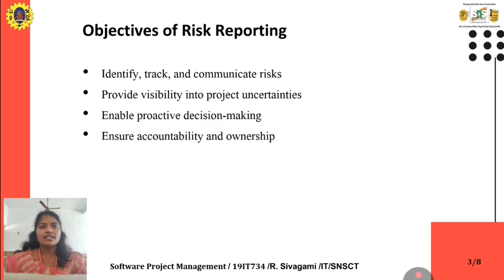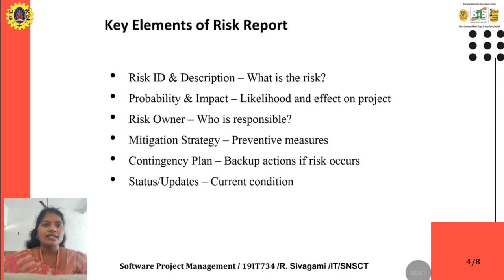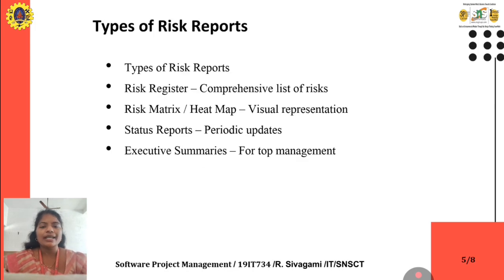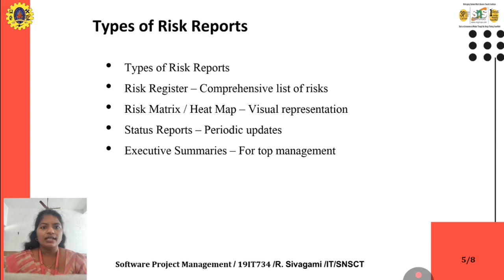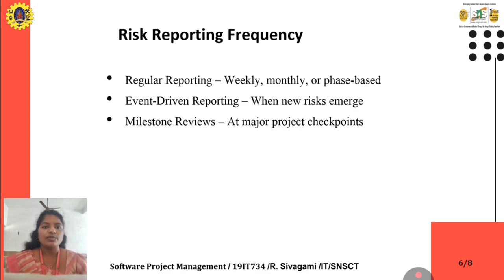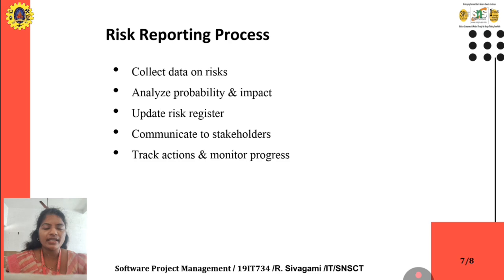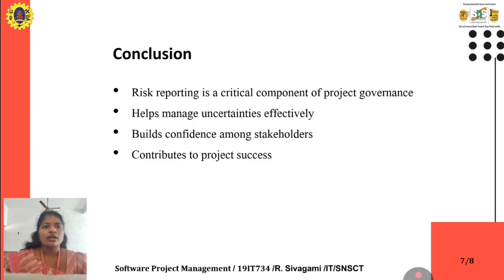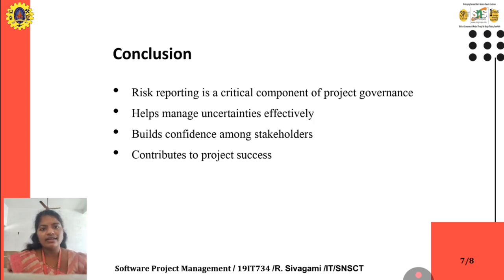Risk Reporting|Software projects management|SNS INSTITUTIONS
The Project Management Professional (PMP)® certification exam assess one’s knowledge of all things project management, including risk management tools, activities, and documents. Depending on the industry, the type of project management methodology used, and the specific project management tools employed by an organization, different levels of formal risk tools and documents can be used. However, there are foundational aspects of risk management that, through the standards measured by the Project Management Institute (PMI)’s PMP exam and their A Guide to the Project Management Body of Knowledge (PMBOK® Guide), all PMP credential holders know.

Purpose of a Risk Report

Searching for the difference between the risk report, risk analysis, and risk register can be frustrating. If the project manager is conducting risk analysis and maintaining a list of identified risks in the risk register, what is the need for a risk report? The answer lies in understanding stakeholders and the ongoing communications required for any project.

For example, the team members actively use the risk register to capture risks and potential mitigation strategies for each, as they should. The risk register may end up being quite lengthy (images of small font sizes and excel files that require seemingly endless scrolling could be flashing in your mind). The CEO, a primary stakeholder, asks the project manager, “what is the project’s risk status? Are we at high risk for any problems?”